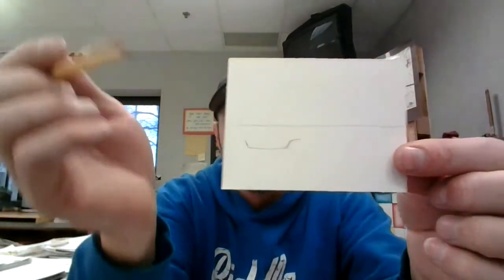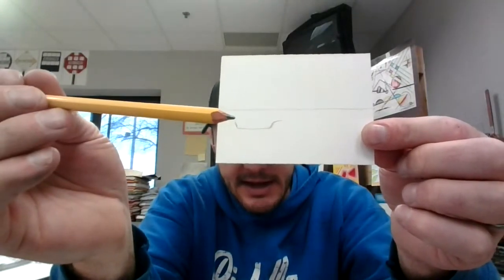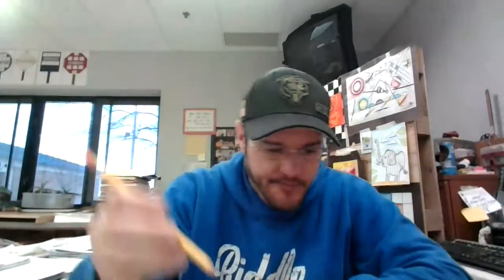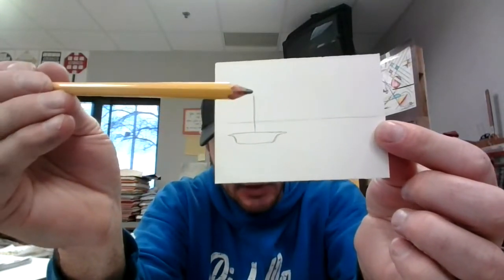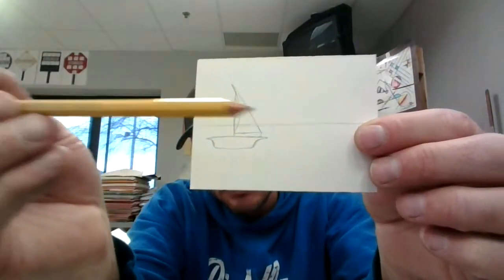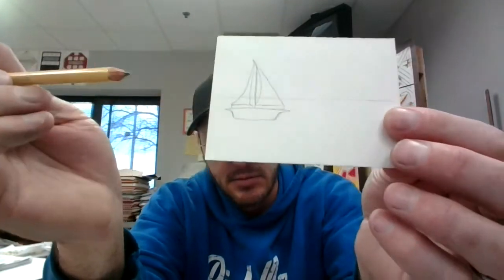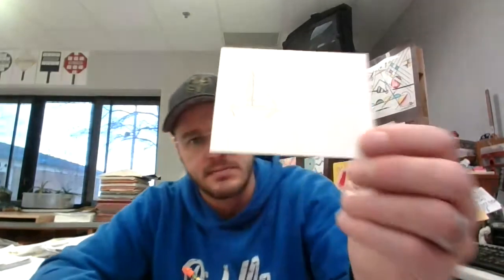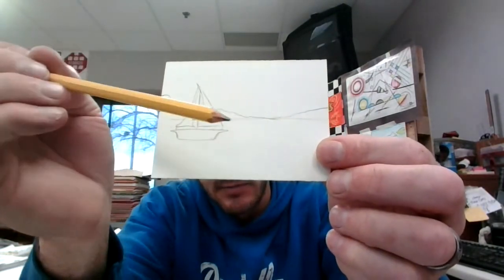Mr. N Grade 1, Video 51, Sailboat Sunset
Fun step by step drawing videos by art teacher Rob Niemerg.